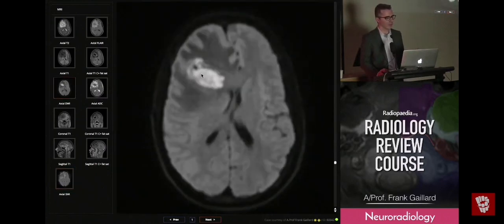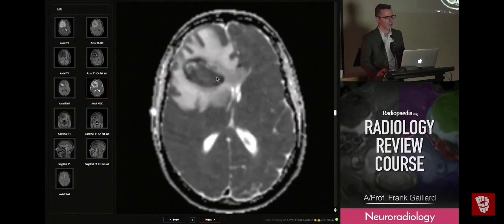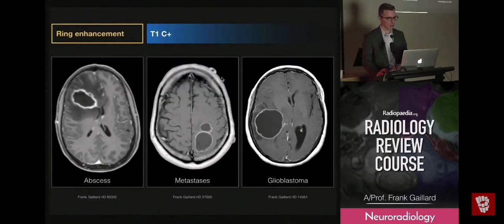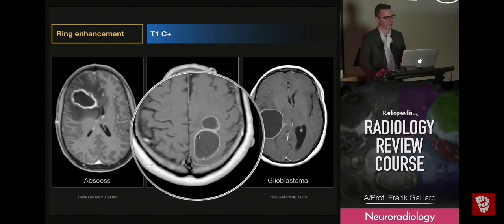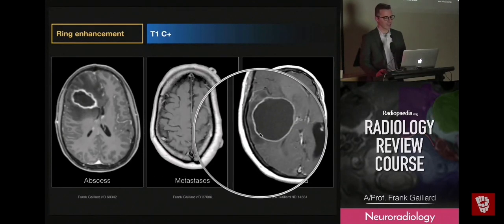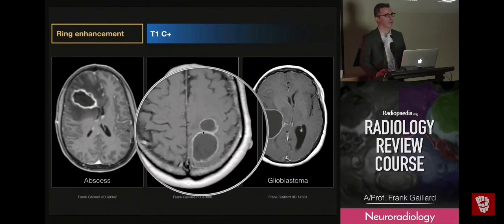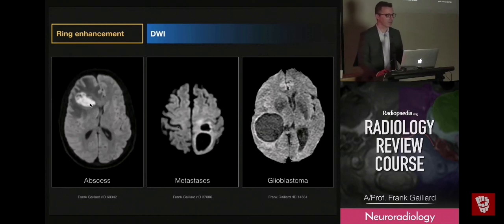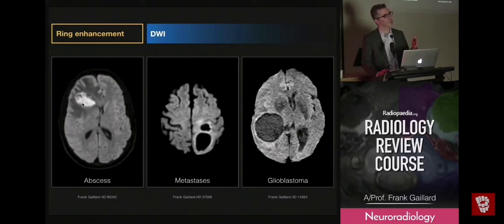dr frank gailard 2021 MR enhancing brain lesions , Abscess glioblastoma multformis , metastasis DD .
Brain lesions